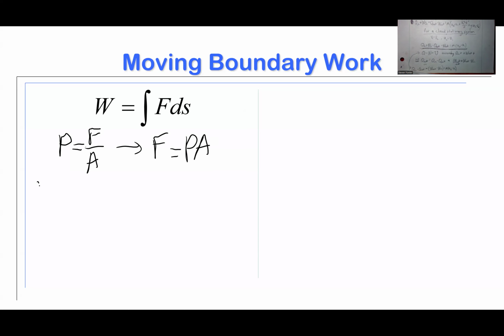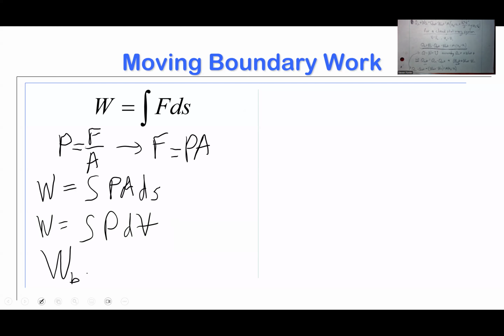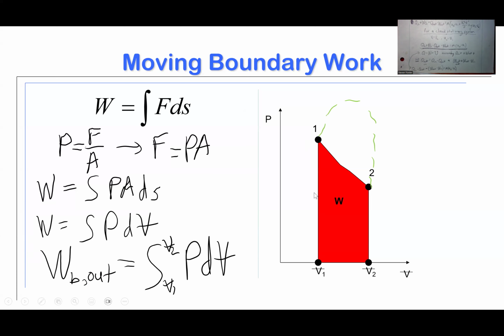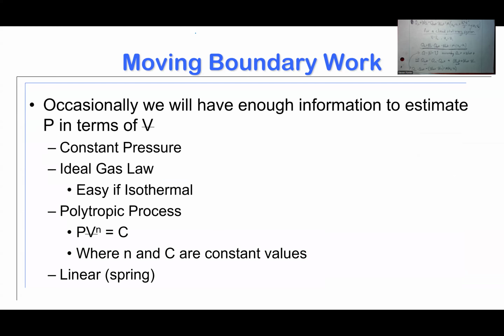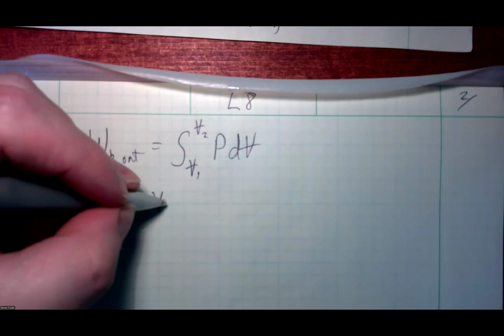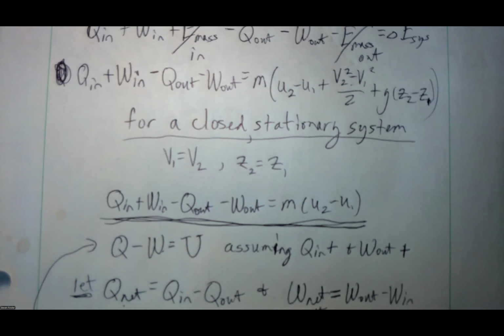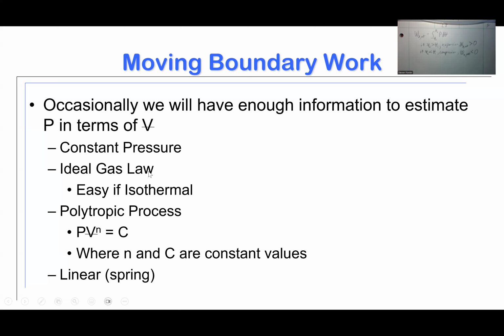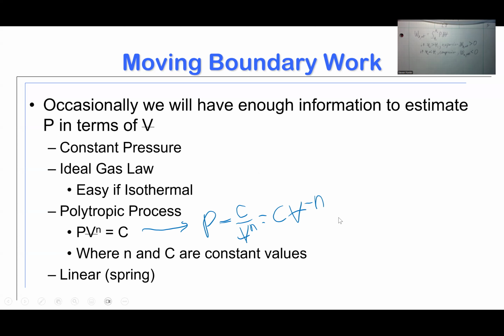Thermodynamics Lecture 8 Part 2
In this second part of the eighth lecture in Engineering Thermodynamics, we discuss the concept of moving boundary work. We talk about computing boundary work for constant pressure, polytropic, and linear pressure situations. We also take a closer look at the sign convention of boundary work and try to explain why compression is negative and expansion is positive.